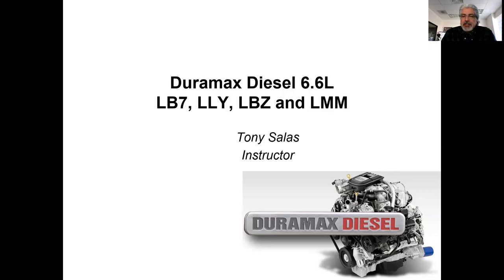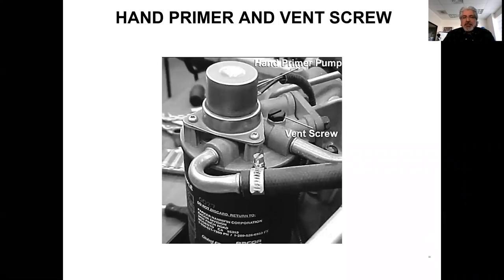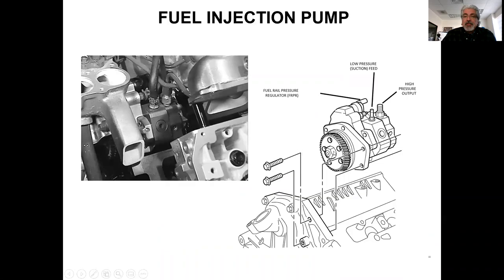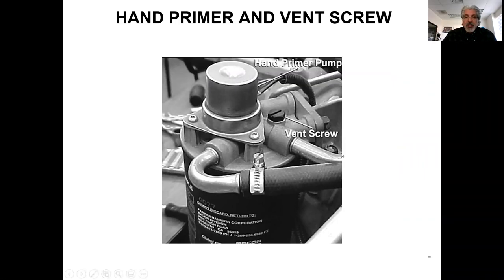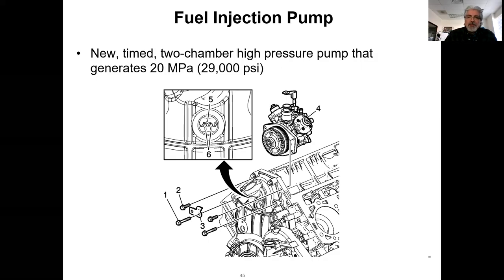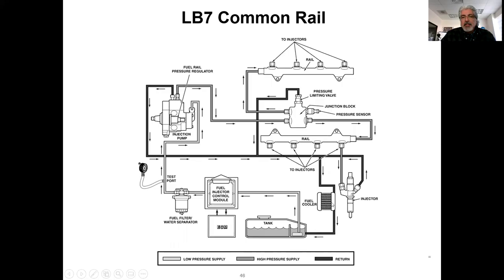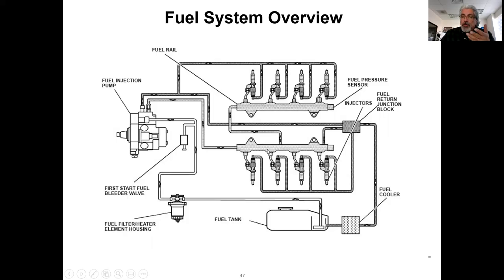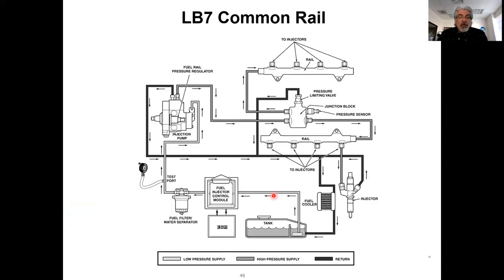Duramax 6.6L CR Diesel Talk